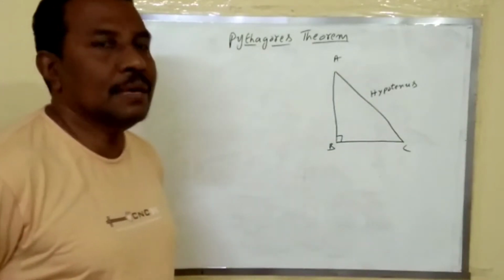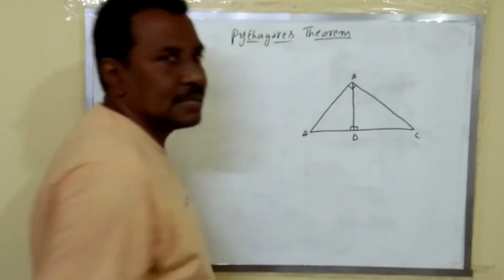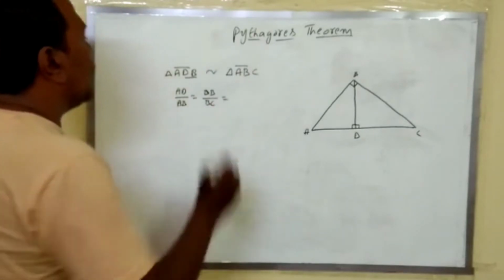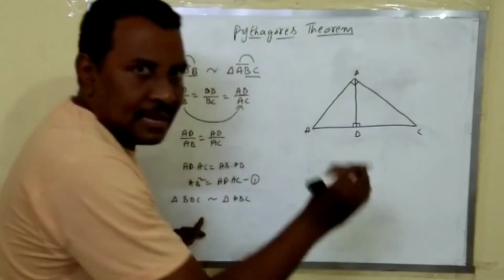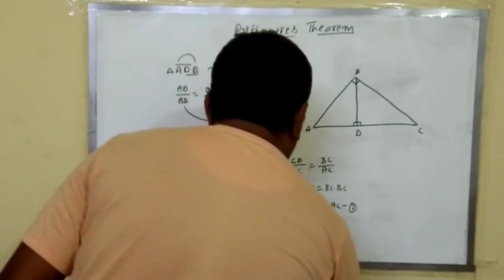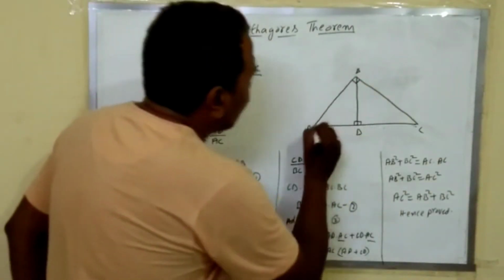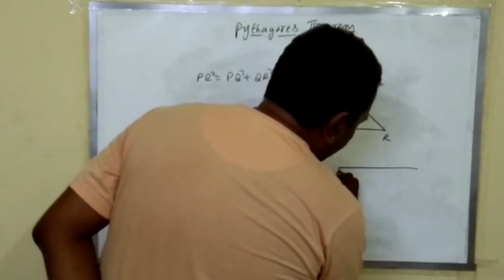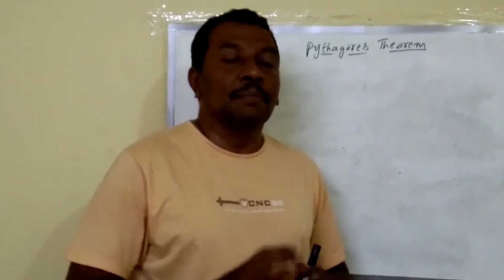pythagorastheorem Pythagoras theorem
pythagorean theorem,right triangles,right triangle,pythagorean theorem (literature subject),what is pythagoras theorem,pythagorean theorem right triangle,mathematics (field of study),pythagoras theorem proof,right angle triangle,pythagorean theorem proof,practice problems,smart learning,perimeter of a rhombus,area of a trapezoid,side length of a square,derive pythagoras theorem easily,pythagoras theorem class 10,the dr. binocs show,finding the missing length of a triangle,finding the missing length,the missing length of a triangle using pythagorean theorem,the missing length of a triangle,missing length of a triangle,how to apply pythagorean theorem of triangle,what is formula pythagorean theorem of triangle,pythagorean theorem for beginners,pythagorean theorem for kids,national football league (sports association),national science foundation (government agency),mathematics (programming language paradigm),smart learning for all,proof by rearrangement,find missing sides,solve for x,pythagoras theorem examples,don't memorise maths,derive pythagoras theorem,pyhagoras theorem proof,properties of triangles,maths for kids